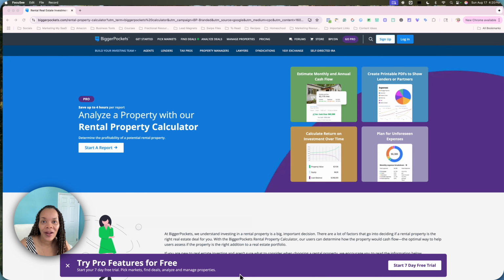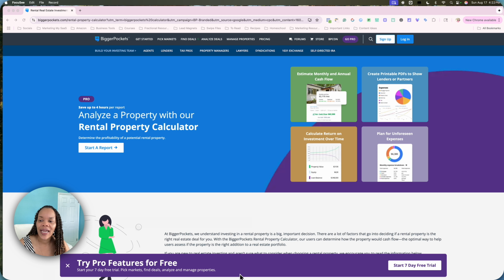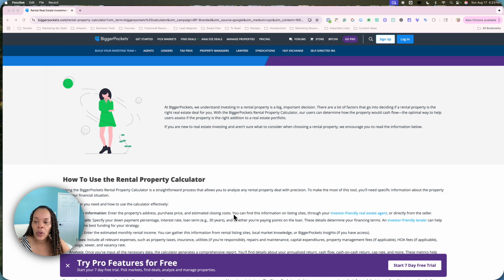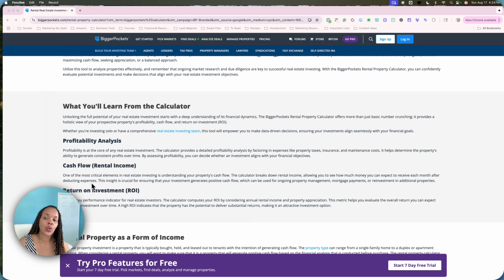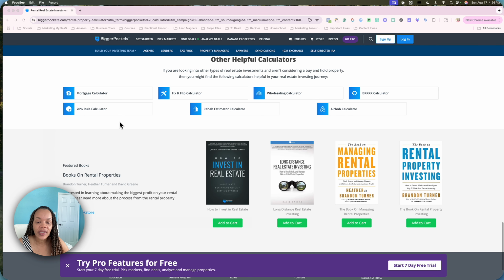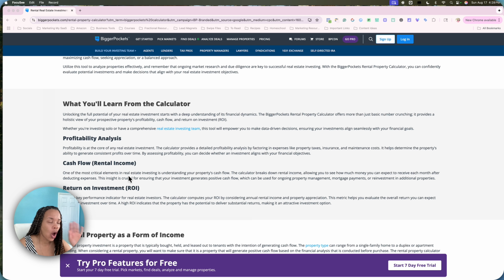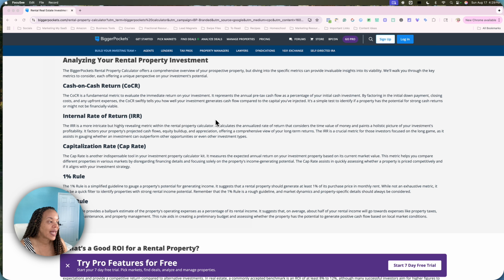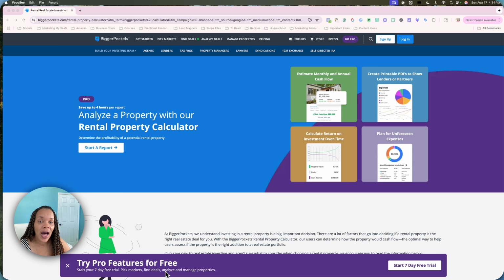BiggerPockets Lead Magnet Teardown: What They Do Right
Unlock the secret to growing your business with powerful lead magnet strategies! 💡 This week, we’re diving into how Bigger Pockets uses its rental income calculator to attract leads and educate users. From turning complex real estate data into digestible insights to creating shareable reports, you'll get actionable ideas to inspire your next lead magnet strategy. 🌟

Want to collaborate or need lead magnet strategies tailored to your business? Let’s make it happen!

➡️ Watch now and learn how to create tools that resonate with your audience, boost engagement, and drive conversions.

CHAPTERS:
00:00 - Intro
01:05 - Rental Income Calculator Lead Magnet
08:41 - Effectiveness of the Strategy
11:11 - Implementation Steps
12:23 - Bundling Calculators for Efficiency
13:16 - BiggerPockets Financial Metrics
14:35 - Summary and Key Takeaways
15:14 - Outro
Want to generate more leads for your business? Check out these resources: